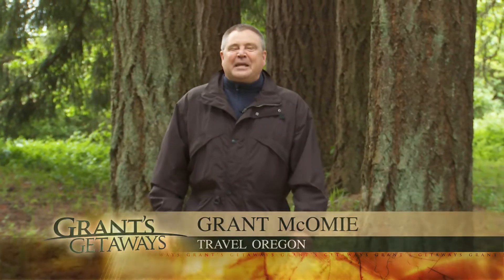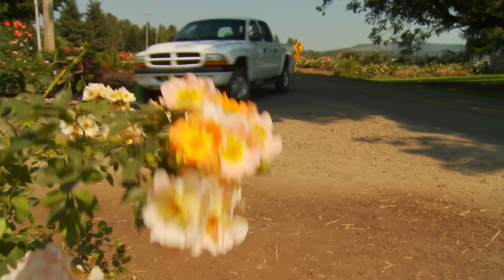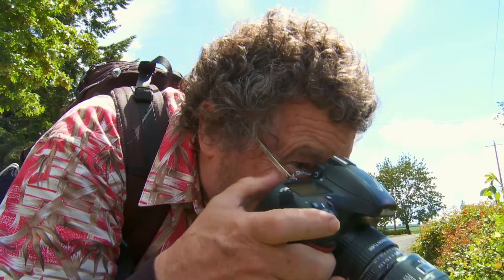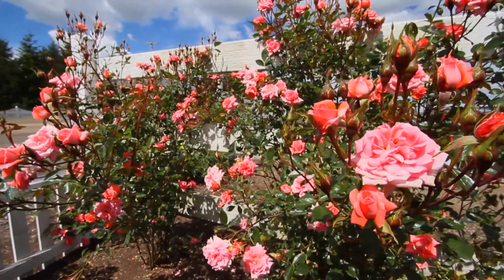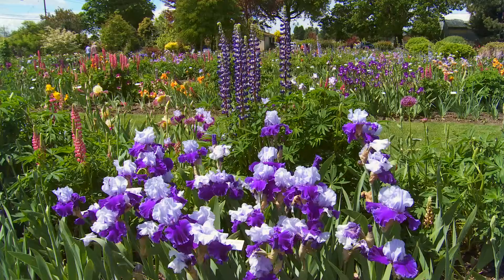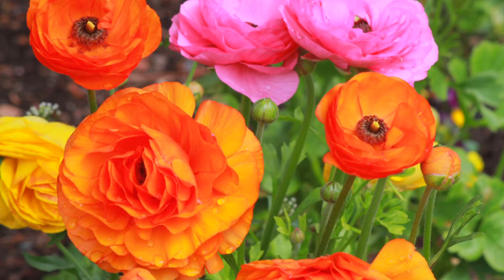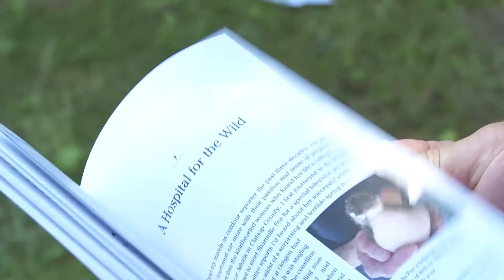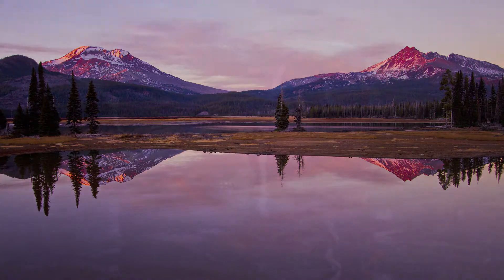Grant's Getaways: Flower Walks in the Valley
From mountain perches like Marys Peak, near Philomath, Oregon, the size and scale of the Willamette Valley landscape steals the scene. Thousands of rose blossoms explode into view and invite you to linger longer at Heirloom Rose Gardens and Schreiner’s Iris Gardens.